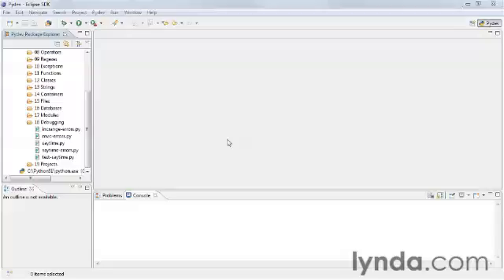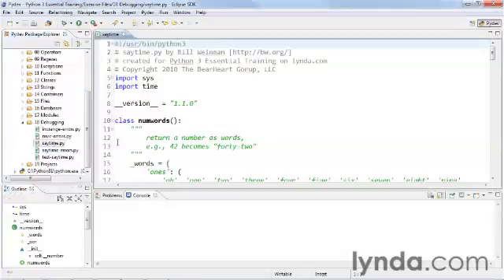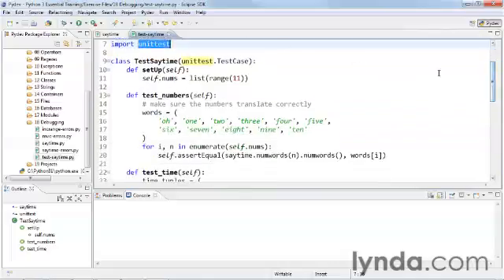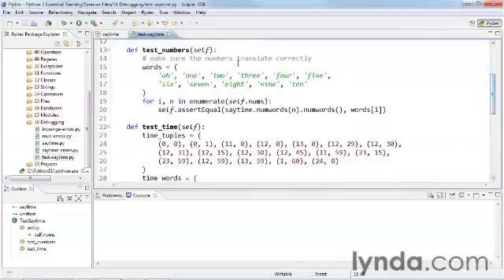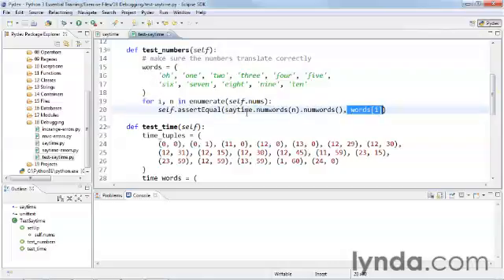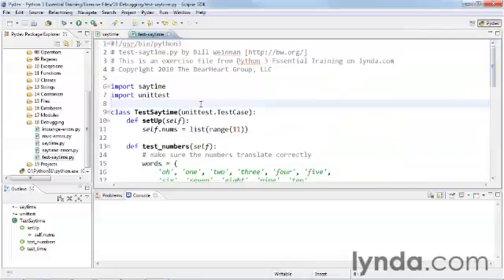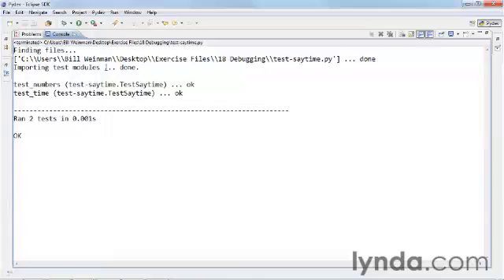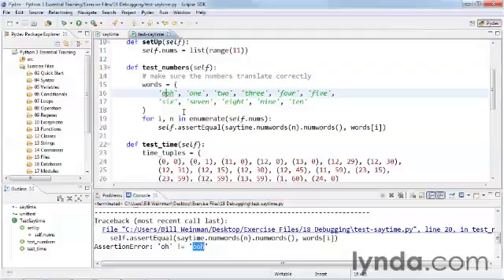unittest part 77